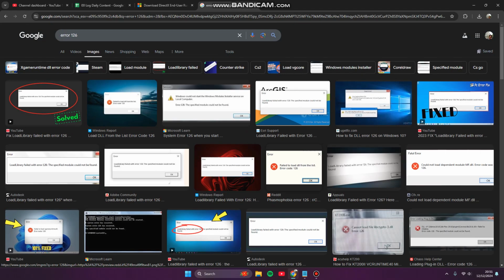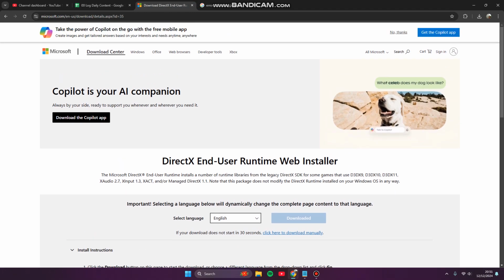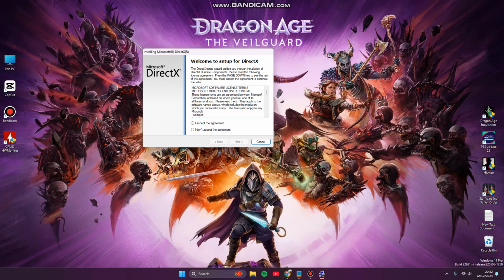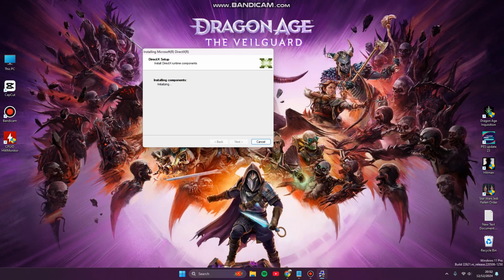❤ NAVIGATE: [FIXED] ERROR CODE 126 | How to Fix Error Code 126 (2024) | Solution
[FIXED] ERROR CODE 126 | How to Fix Error Code 126 | Solution.